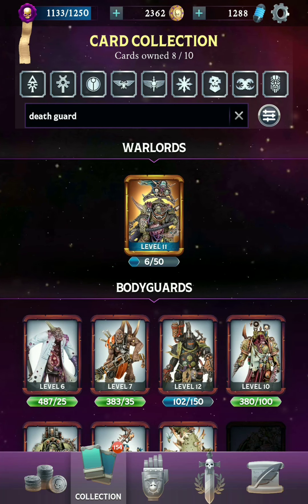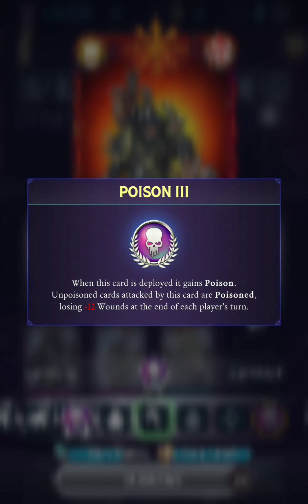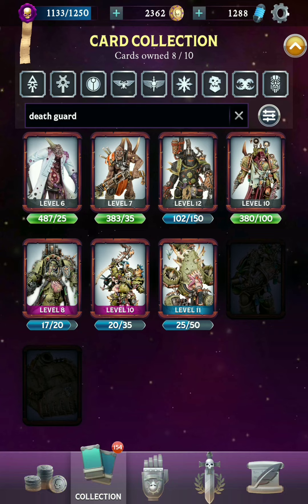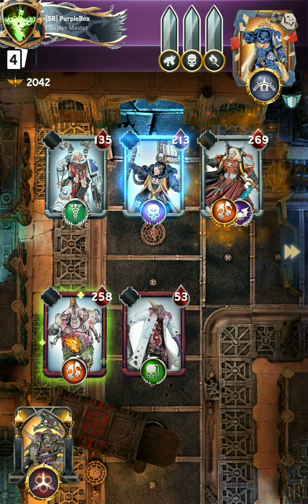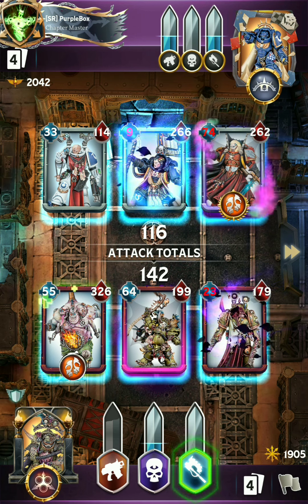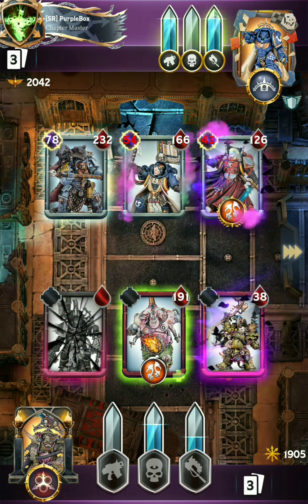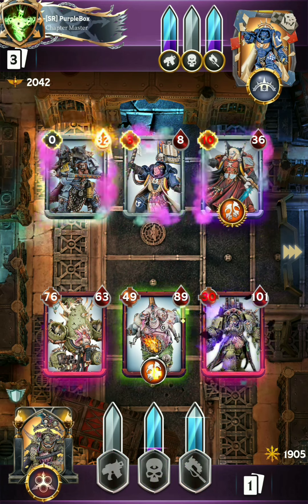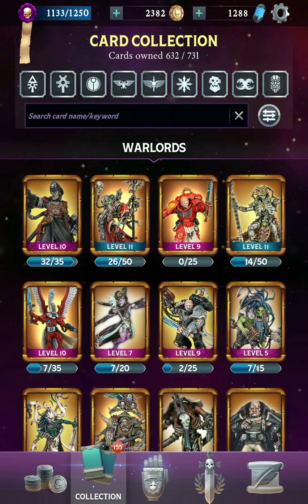Warhammer Combat Cards: Death Guard Subfaction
How well does a death guard deck do in ranked? Let's find out!